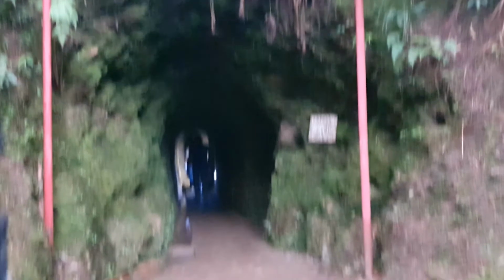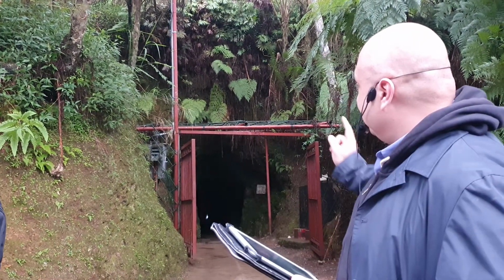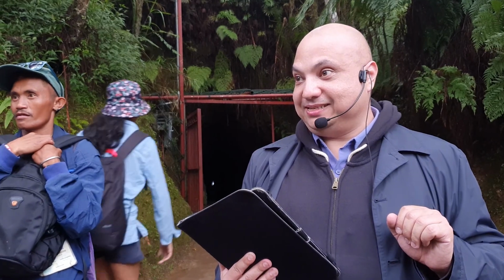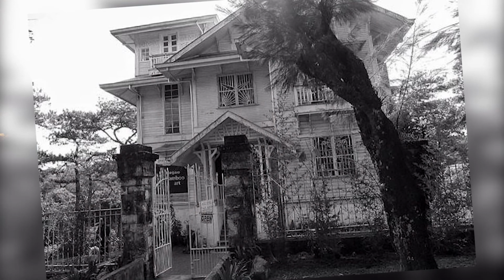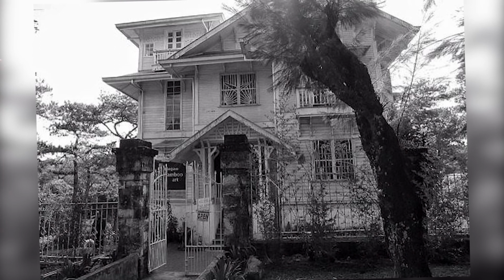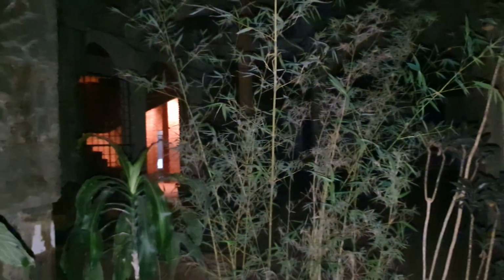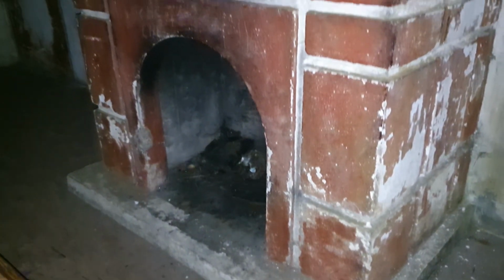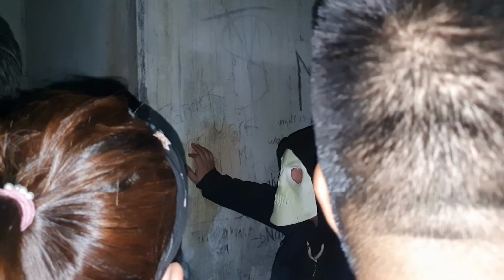Explore: Baguio Halloween 2019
The Good Boys and I go around haunted places such as the Diplomat Hotel, Laperal House and Japanese Tunnels in Baguio City for Halloween and caught a GHOST on CAMERA!

Stick to the end to see what we caught on camera, I myself do not believe it's a ghost but, let me know in the comments below what you guys think. I raised the exposure level on the replay for you guys to see it better.

Baguio City is one of my most favorite destinations here in the Philippines because of cold weather and alpine views. But, this is the first time I ever go ghost hunting on Halloween. Baguio is well-known for having plenty of haunted houses and areas and it is an honor to conduct my first haunted tour/ ghost hunt in these areas.

There were several more sites we've visited aside from these three but due to the length of the video, I had to remove them.